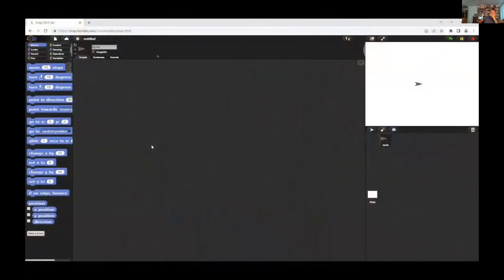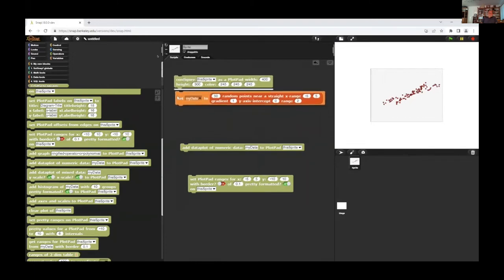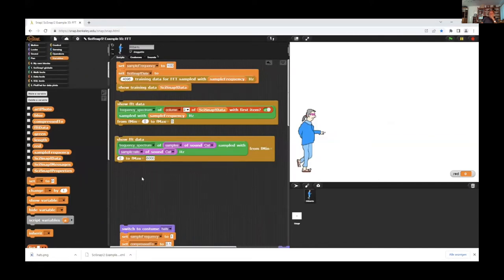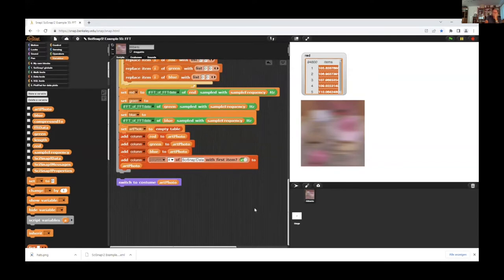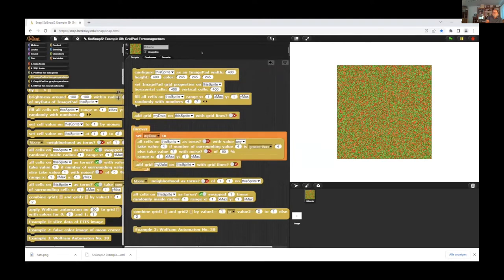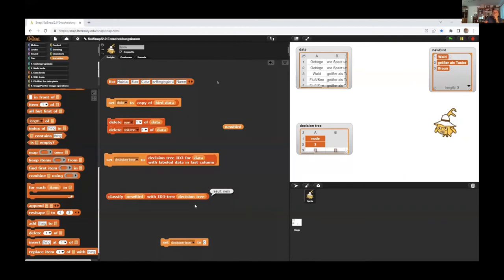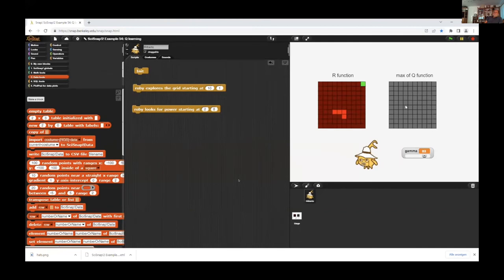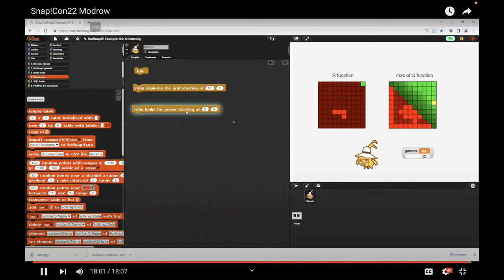Snap!Con 2022: A Few Examples how to use SciSnap!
Short Talk by Eckart Modrow

In a video is shown how to use some of the SciSnap! libraries in different projects. Examples include accessing SQL databases, searching a family-tree, image or sound compression with Fast Fourier Transform (FFT), machine learning techniques such as ID3, k-means, DBSCAN and outlier detection, and q-learning, as well as some of Stephen Wolfram's cellular automata.

You can access SciSnap! from the Libraries Browser within the Snap! Editor.